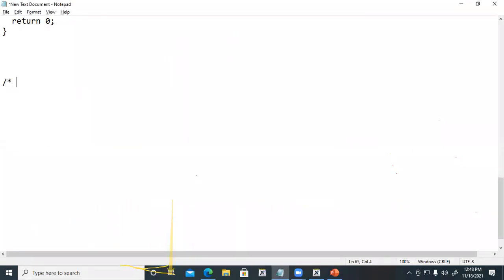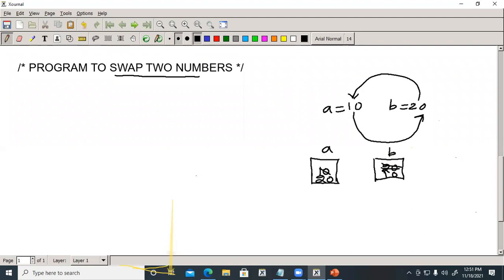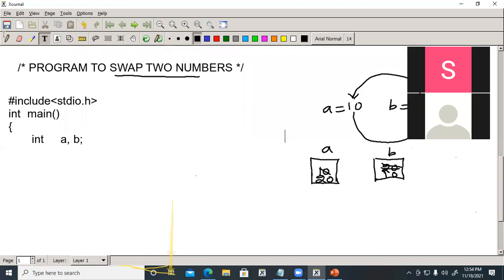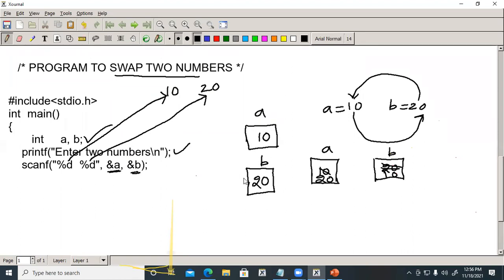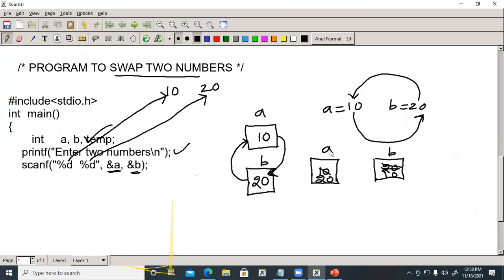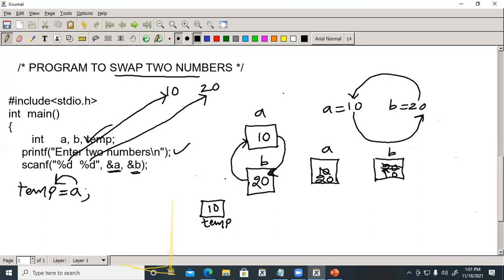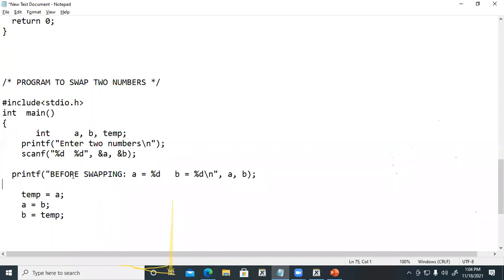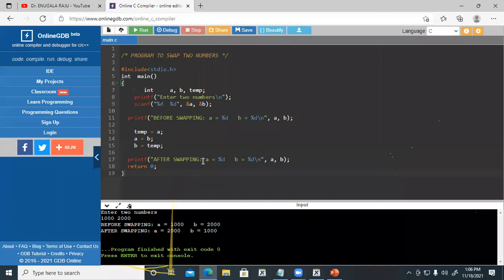4. C Programming for Beginners | Swapping of two numbers program by Dr. E. Raju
In this video, we will discuss a C program to swap two numbers using a third variable. Detailed explanation of internal memory allocation for the variables by the computer has been discussed with  memory diagrams.

Dr.E.Raju |GENIUS MIND COMPUTER ACADEMY, Naimnagar, Hanamkonda
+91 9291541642